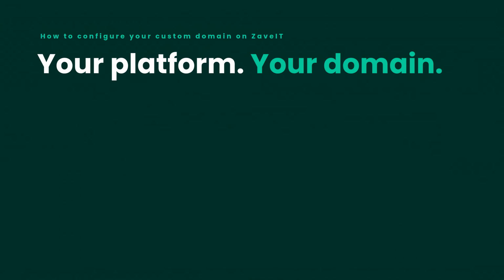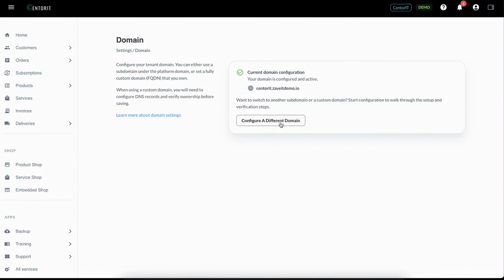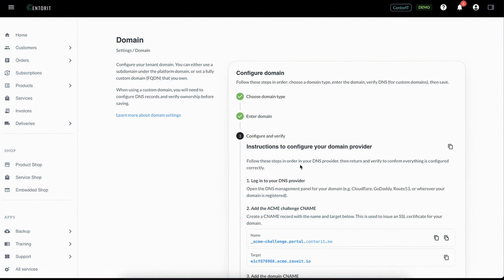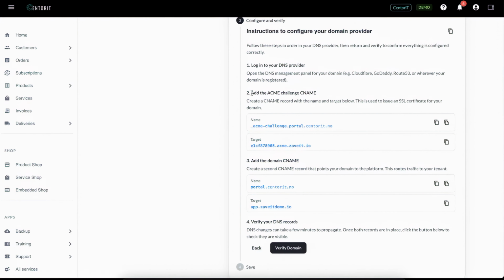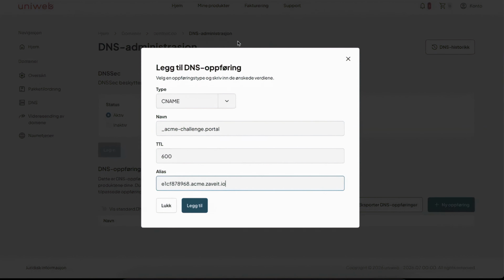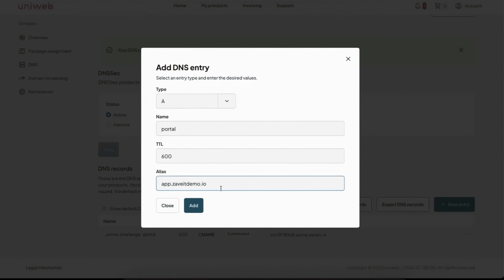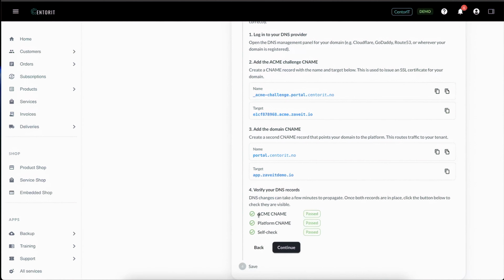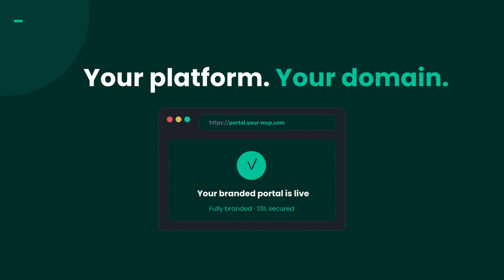How to Configure a Custom Domain in ZaveIT | Step-by-Step for MSPs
This demo shows how to configure a custom domain in ZaveIT, helping MSPs and IT resellers deliver a fully branded and more professional customer experience.

Learn how to configure a custom domain in ZaveIT in this step-by-step tutorial for MSPs and IT resellers. Instead of sending customers to generic portals, you can deliver a fully branded experience that builds trust and strengthens your professional presence.

This video shows how to connect your own domain to your ZaveIT platform, making it easier to present your services under your own brand and create a more seamless customer journey.

By using a custom domain, you improve customer trust, increase brand visibility, and create a more consistent digital experience across your services.
In this video, you’ll learn how to:

configure a custom domain in ZaveIT
connect your own domain to your platform
deliver a fully branded customer experience
improve trust and professionalism with customers
create a more consistent and scalable digital presence

ZaveIT helps MSPs and IT resellers build, sell, and manage products and services through one unified platform.